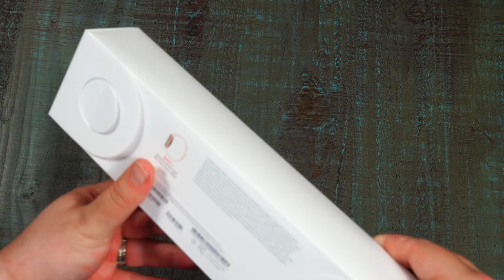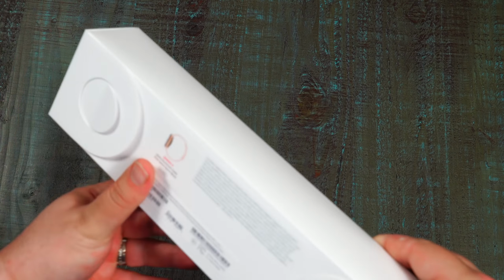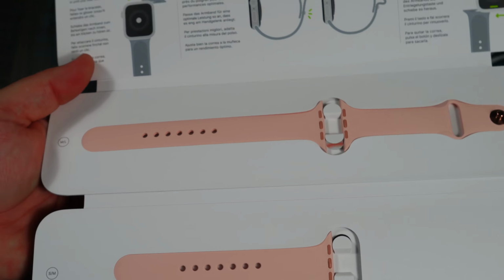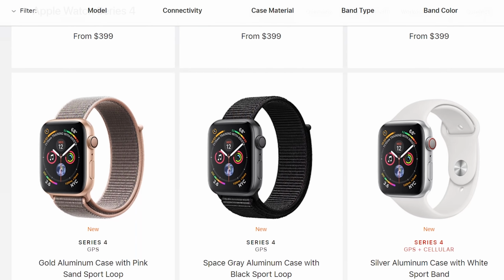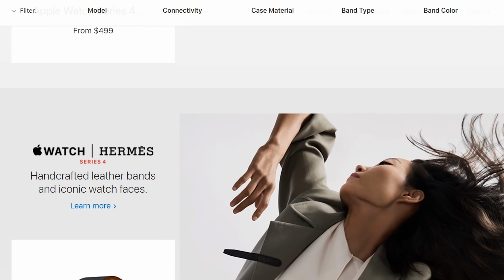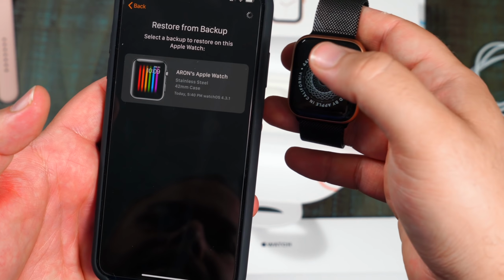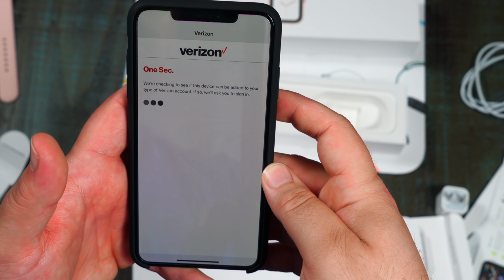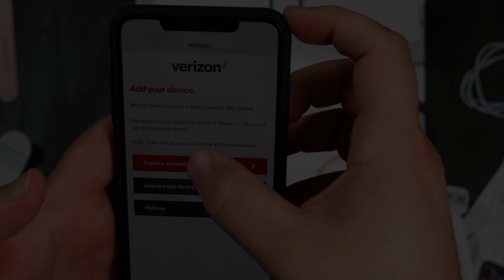Apple Watch Series 4 | Takes A Turn For The Worst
After buying the Apple Watch Series 4 my set up process takes a turn for the worst. Is Apples latest Smart Watch worth the money. Watch my adventures with Apples as I try to answer that questions for you, Is the Apple Smart Watch Series 4 worth the upgrade?

Giveaway Items are shipped in the USA (excluding Hawaii and Alaska) at my expense. If you are outside the USA and you want to pay for shipping and send me a prepaid shipping label I will send to you. You have to be on the live event to claim your giveaway! You must be present at the start of the live event to check in.
I am buying all giveaways with my own cash and no help from sponsors or donations. My rules. We do things my way no discussion.